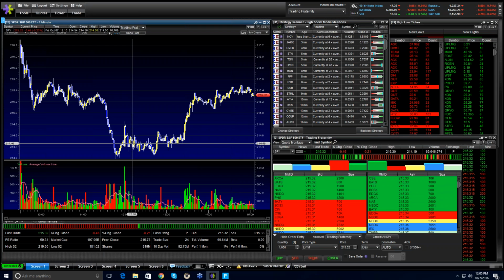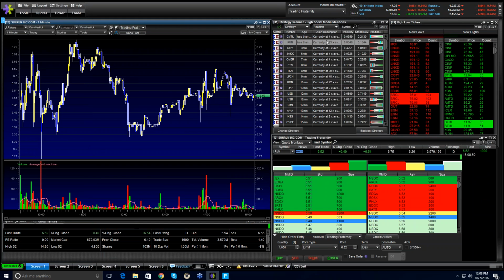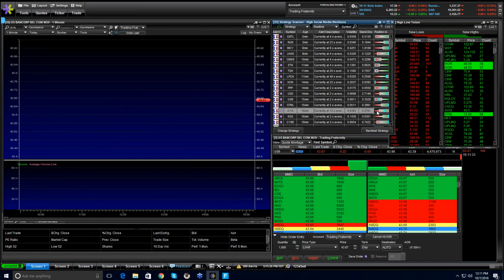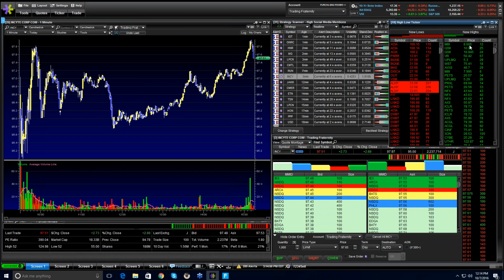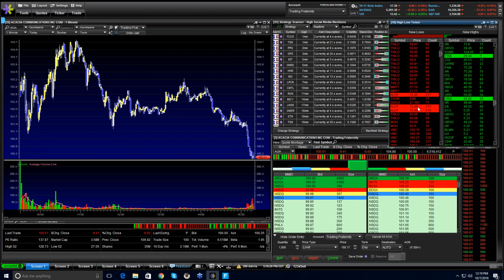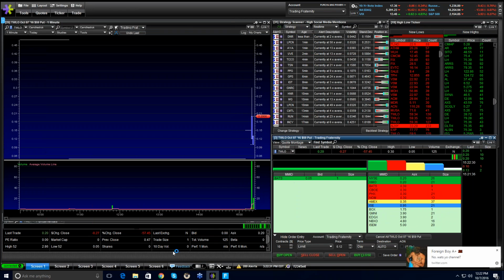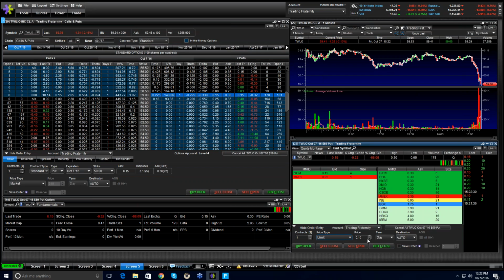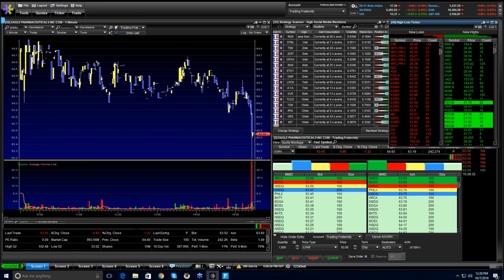Options Trading & Day Trading LIVE tutorial - My latest live trading video - How to scan for stocks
READ FULL DESCRIPTION! Nice little clip of my latest live trading video trading options. I explain how to use eTrade to scan for stocks and put on a live trade during market hours. If you are looking into options trading or day trading, You get to watch me explain a lesson while executing a trade. Although I do not suggest you guy’s day trade, I do put on a day trade, I also explain the risks of trading options (especially weekly options) and how you can mitigate the risk. If you really want to learn anything from this video and get a better idea on how to trade options and options trading in general, WATCH THE ENTIRE VIDEO so you get to see how I not only find the stock to invest in, but also how I go about the analysis before, during and after the trade. Best part of all this, I only risked $10 to put on the trade, and I didn’t need to use any sort of technical analysis or chart pattern to find the stock within seconds of it moving. Granted I didn’t use any fundamental analysis, you can see how versatile my approach is as it is a mix between traditional investing and proper speculation. You couldn’t see because my trading setup has multiple screens, but I had factset up on another monitor and I used that to look up all the companies that came across my scanner and caught my attention, and I already had a prior understanding of those companies’ fundamentals and had the market knowledge to understand their sectors and market interactions between each other. That being said, obviously know how to trade stocks and having a market education was very vital in not only understanding what stock to trade, but it also highlights there was way more going on in this trade that meets the eye. It is not this easy or simple as it looks, so please be cautious in trying to replicate this and I highly suggest you don’t try to trade options like this until you really know what you are doing.

Finally, I really hope you guys watch the entire video so you can hear my criticism of some approaches and exposing their marketing tactics that I have seen online. Don’t fall for BS penny stock pitches or options trading strategies that focus on mere percentage returns as this is very misleading. With options being very cheap, it is very easy to get 20-200% gainers (as it is very easy to lose to) so do not be blinded by this. If you don’t know how much a trader put into the play, it has zero relevance, as you can see from this live trading clip, I bought the options for $10 and commissions are $5. With commissions being $5 to buy and $5 to sell, that’s $10, so for me to even break even I would need the options to go up 100% lol see my point? The option traded up to $30 at one point at the highest, and even $15 immediately after I placed the trade. If I sold at the top (which I didn’t and wasn’t very likely) I would have made $30, I paid $10 for it, and $10 in total commissions, I would have only netted $10 profit (not to mention taxes).  So at the end of the day, the option would show +200%, however I only made $10, which is 50% of the initial investment including commissions. My point is, don’t be fooled, because not only would this have been a dumb/risky trade if I used more than $10 (hence why I hesitated in the video), but I would have risked my initial investment (which I lost completely) and did all that work to make $10, pretty awful risk reward & would be dumb AF if I put in more than $50. You guys are smart enough to realize this and don’t fall for the imposters out there as they are invading the options trading industry faster than ever. Lastly, hopefully you guys can appreciate that I show my entire screen when posting these videos, and I always show my screen for students who watch me trade live every day. I say hopefully Because there are trading education “teachers” out there like Timothy Sykes who post their live trading videos (even for their students) and they only show part of their screen. Is that really transparency?

Hopefully you guys can appreciate this video. If you like these live trading videos and want more, you can let me know by giving the video a THUMBS UP, SUBSCRIBING, SHARING & ultimately COMMENTING letting me know what you want!

Sign up to be a TTF Citizen and get access to our private LIVE webinars 2x a week, private newsletter, and chatroom!